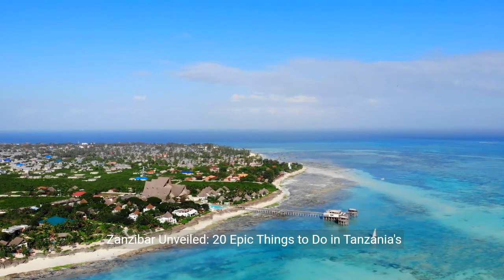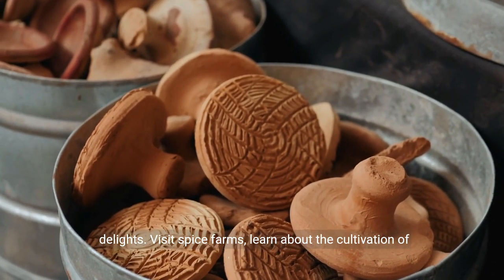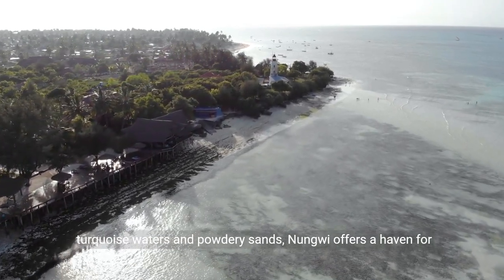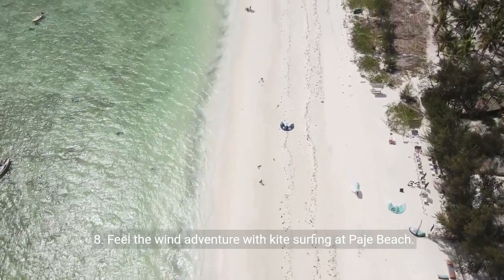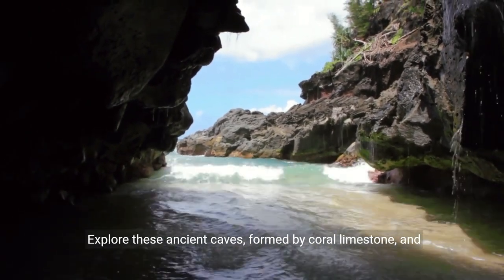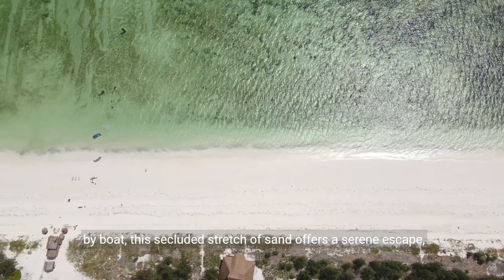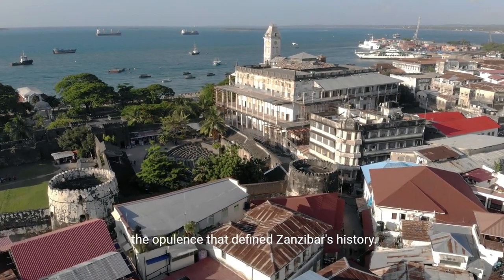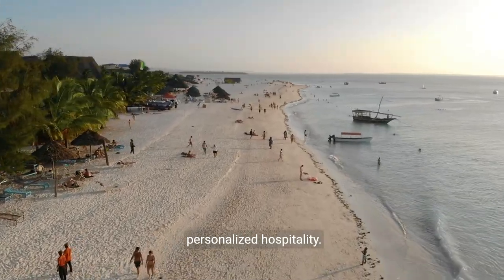Zanzibar, Tanzania: 20 Epic Things to Do in Zanzibar, Tanzania 💕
Zanzibar Unveiled: 20 Epic Things to Do in Tanzania's Tropical Paradise

Zanzibar, an enchanting archipelago off the coast of Tanzania, beckons with its white sandy beaches, historical charm, and vibrant culture. In this video, we unveil the 20 most epic things to do in Zanzibar, ensuring an unforgettable journey through this tropical paradise.

1. Commence your Zanzibar adventure in Stone Town. Explore the narrow alleys, historic buildings, and cultural landmarks, including the House of Wonders and the Old Fort, unraveling the island's rich history.

2. Embark on a Spice Tour to discover Zanzibar's fragrant delights. Visit spice farms, learn about the cultivation of cloves, vanilla, and nutmeg, and engage your senses in the aromas of this Spice Island.

3. Encounter the rare Red Colobus Monkeys in Jozani Forest. Stroll through this lush tropical forest, home to unique flora and fauna, and witness the playful antics of these endangered primates.

4. Visit Prison Island and the Giant Tortoise Sanctuary. Marvel at these majestic creatures, some over a century old, and enjoy the pristine beaches on this historical island with a dark past.

5. Relax on the pristine shores of Nungwi Beach. With its turquoise waters and powdery sands, Nungwi offers a haven for sun-seekers and water enthusiasts alike, making it a perfect spot for ultimate relaxation.

6. Dive into the underwater paradise of Mnemba Atoll. Known for its vibrant coral reefs and diverse marine life, this protected marine area offers a spectacular snorkeling experience in Zanzibar's crystal-clear waters.

7. Explore the natural beauty of the Zanzibar Butterfly Centre. Wander through lush gardens, witness colorful butterflies in their natural habitat, and contribute to local conservation efforts.

8. Feel the wind adventure with kite surfing at Paje Beach. With its steady winds and shallow waters, Paje is a kite surfer's paradise, offering both beginners and experts an exhilarating experience.

9. Embark on a romantic sunset dhow cruise. Sail along the coastline, witness the sun setting over the Indian Ocean, and indulge in a tranquil evening with the backdrop of Zanzibar's scenic beauty.

10. Reflect on history at the Old Slave Market.

11. Discover the geological wonder of Mangapwani Coral Cave. Explore these ancient caves, formed by coral limestone, and learn about their historical significance in Zanzibar's maritime history.

12. Embark on a marine adventure with dolphin watching in Kizimkazi. Cruise the waters of the Indian Ocean, encountering playful dolphins in their natural habitat, creating a memorable experience.

13. Indulge in culinary delights at Forodhani Gardens. Sample Zanzibari cuisine, including seafood, grilled meats, and local specialties, amidst the vibrant atmosphere of this popular food market in Stone Town.

14. Discover the remote beauty of Nakupenda Beach. Accessible by boat, this secluded stretch of sand offers a serene escape, allowing you to unwind in a tranquil beach setting.

15. Snorkel in the Coral Gardens of Changuu Island. Dive into the crystal-clear waters surrounding this small island, encountering a kaleidoscope of corals and marine life in a snorkeler's paradise.

16. Immerse yourself in the local vibrancy of Mazizini Market. Stroll through the bustling market, filled with fresh produce, spices, and handmade crafts, providing an authentic Zanzibari shopping experience.

17. Explore the architectural remnants of Maruhubi Palace. Wander through the ruins, once a grand palace, and envision the opulence that defined Zanzibar's history.

18. Embark on an exclusive retreat with a day trip to Chapwani Private Island. Enjoy the seclusion, pristine beaches, and personalized service on this private haven near Zanzibar.

19. Experience serene seclusion at Matemwe Beach. Nestled away from the crowds, this peaceful beach offers a tranquil escape and stunning views of the turquoise Indian Ocean.

20. Conclude your Zanzibar adventure with boutique luxury at Emerson Spice. Stay at this exquisite hotel in Stone Town, known for its historic charm, rooftop restaurant, and personalized hospitality.